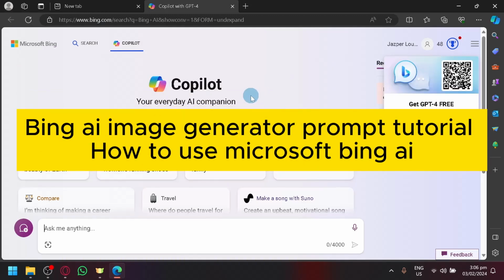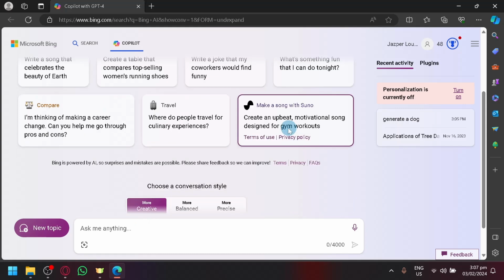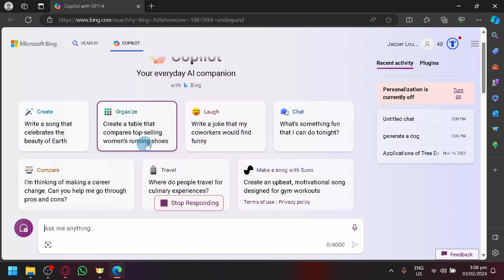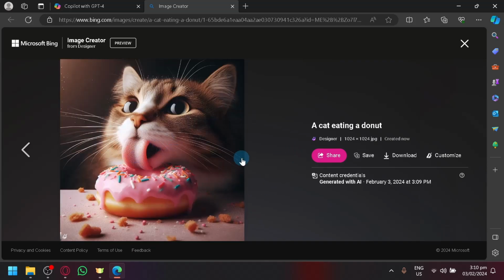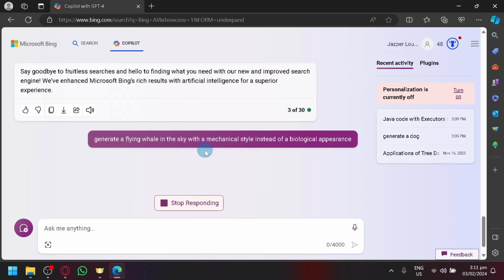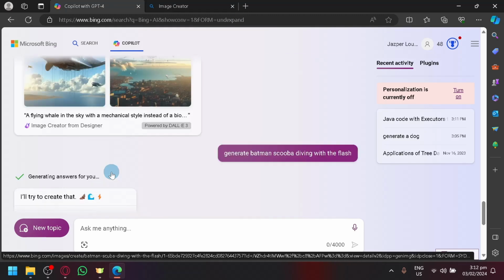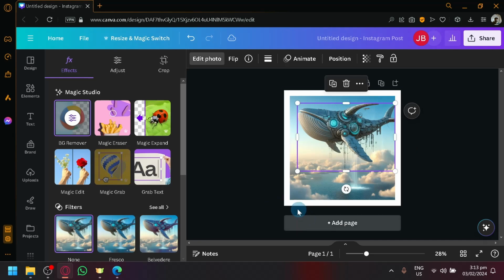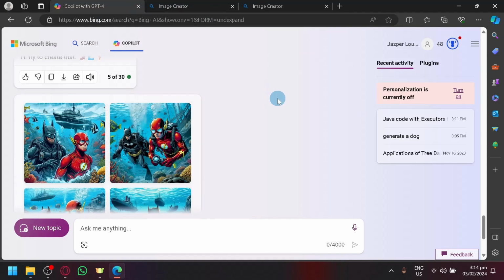Bing Ai Image Generator Prompt Tutorial || How to Use Microsoft Bing Ai (Best Method)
In this tutorial, you'll learn how to use Microsoft Bing AI image generator to create stunning images for your projects. This is the best method for generating unique and high-quality images using AI technology. Follow along as we walk you through the process of using Bing AI and creating impressive visuals for your content.